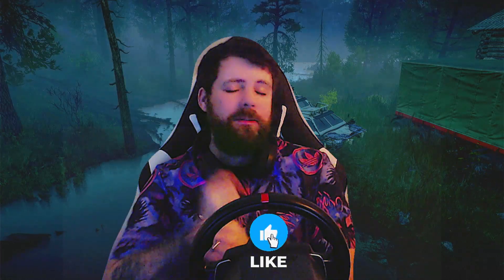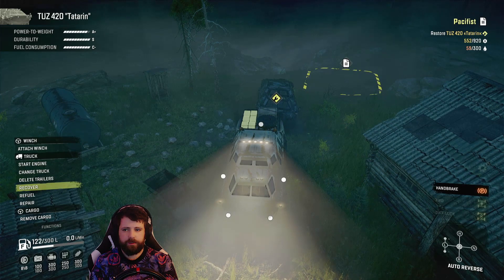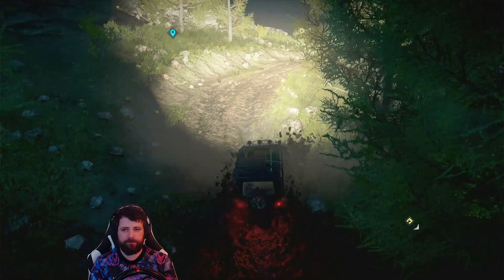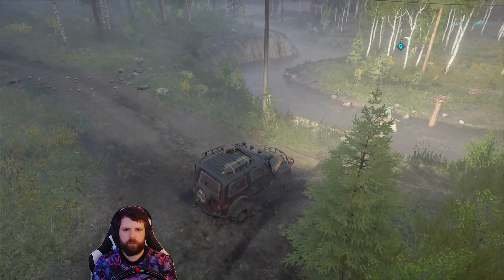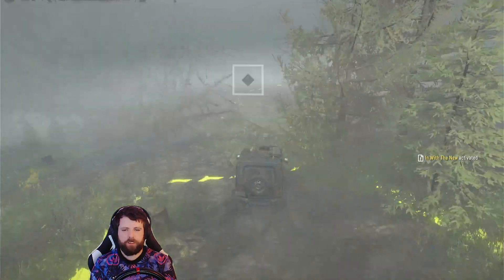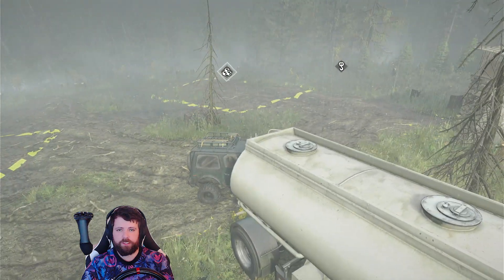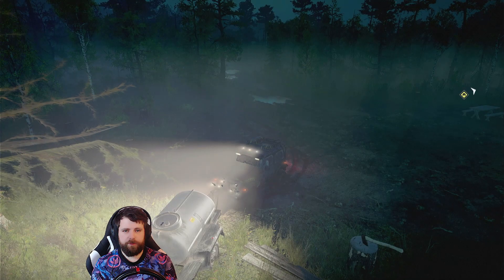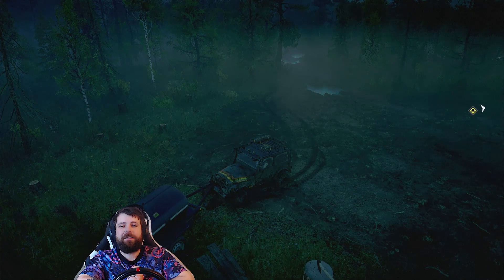Snowrunner HARD MODE [S03E07] Trials, Tribulations & Broken Engines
SnowRunner is a 2020 off-road simulation video game developed by Saber Interactive and published by Focus Home Interactive. Following on from Spintires and the sequel MudRunner, the game was announced as MudRunner 2 in August 2018. Focus Home and Saber Interactive re-revealed the title a year later as SnowRunner. The game was released for Microsoft Windows, PlayStation 4, and Xbox One on April 28, 2020, which was followed by a port for Nintendo Switch on May 18, 2021. It was released for PlayStation 5 and Xbox Series X/S on May 31, 2022. SnowRunner has the player control off-road vehicles as they traverse locations to complete objectives. The game features over 60 different vehicles and more than 15 locations.

SnowRunner is an off-roading open world simulation video game where the player's job is to deliver cargo to different locations while driving over rough terrain. The game has a damage system in which there is both damage on the physical model and damage shown through a user interface (UI). Each of the game regions is set after a disaster has taken place, whether natural like a flood or manmade, such as a pipeline breaking. Every location is a rural region in either North America or Russia. As the player progresses by doing certain missions, they earn money which can be spent on either upgrades for their current vehicles or better vehicles altogether. Both of these usually make it easier for the player to traverse the game's terrain. Along the way the player encounters optional timed missions in which the rewards for completion get better the faster the player completes them. Each region has its own story associated with it, usually involving the player fixing the damage caused by the disaster that occurred in the region. The game features a mix of aesthetic and mechanical customizations, ranging from changing the color of the player's vehicle, to changing the type of tires on the vehicle or installing a frame attachment. SnowRunner has a large selection of trucks, such as the Chevrolet Kodiak and the BAZ-6402; trucks found in the North American or Russian regions match their location. The Russian trucks usually have names differing from real life, while the North American trucks are officially licensed. Mechanical improvements to trucks usually require the player to reach a certain progress threshold before being able to purchase and install them. The game has downloadable content (DLC) including skin packs, map expansions and additional vehicles.